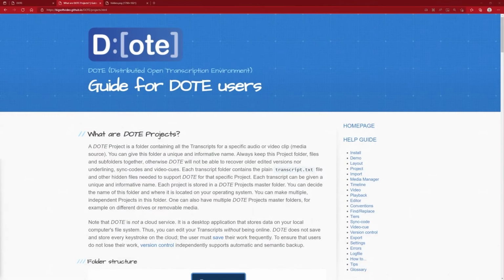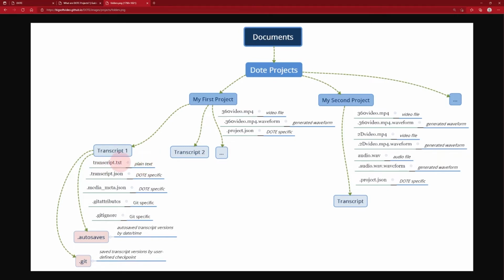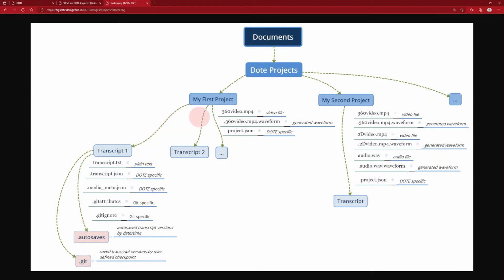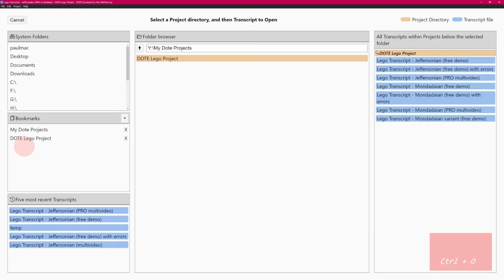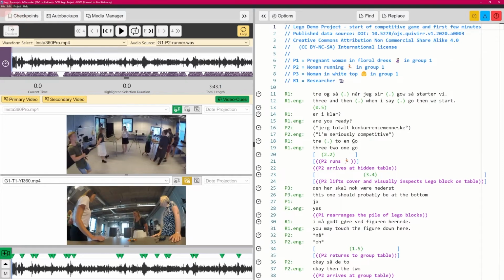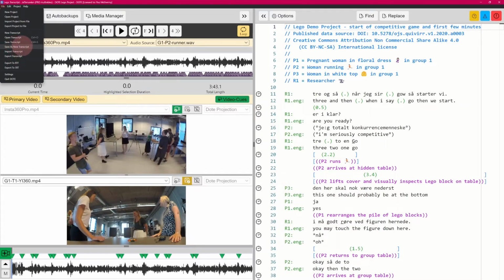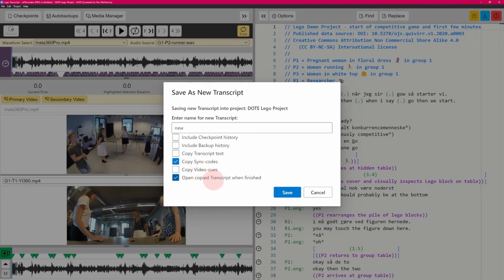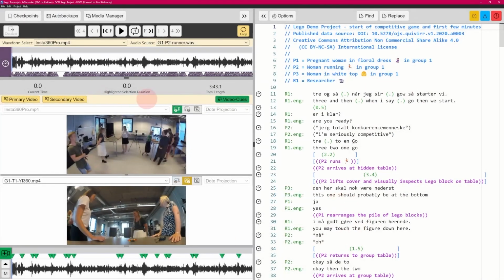DOTE - Setting up your projects (Advanced)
DOTE video tutorial on how to use Projects (Advanced).

In this tutorial, you will learn how to work with DOTE projects in a more advanced way. The basic folder structure of DOTE projects is covered in the previous tutorial. In this tutorial, you will be introduced to the deeper structure of DOTE projects. The video guide will show you how the project structure is organized, including hidden files. Media files and their waveform are stored in the project, along with a JSON file that contains important project information. The transcript folder contains plain text files and two important media hidden files that format the transcript and organize the media. The Git folder contains all sorts of information kept for tracking version control. The autosaves folder contains auto-backups. All media is contained in one level of the project, and all transcripts can reuse those media. The transcripts are quite lightweight and are all plain text, while the project folder is full of media files. In DOTE, you can quickly access system folders and jump around and look in particular folders and look at bookmarks you've made. You can have a long list of bookmarks, and the five most recent transcripts you've opened, as well as what you find in searching down the folder structure. If you have projects all over the place on multiple drives and external drives, you can add bookmarks to all of those.